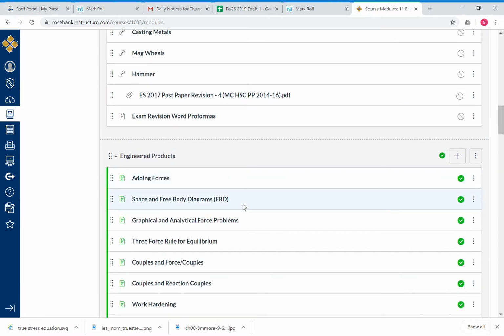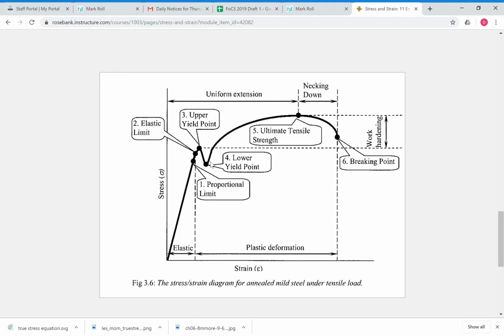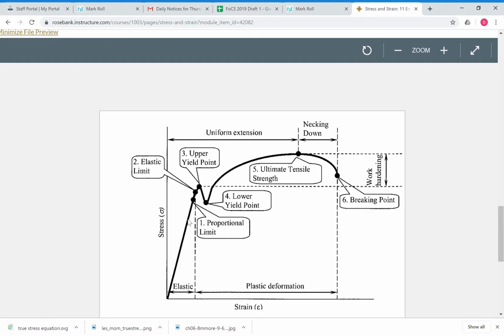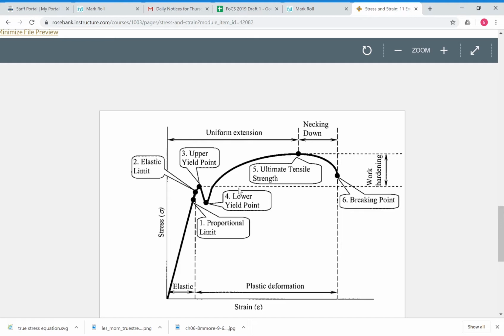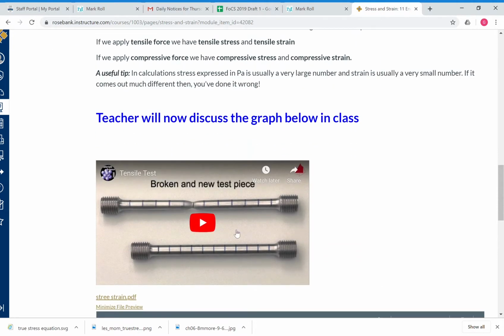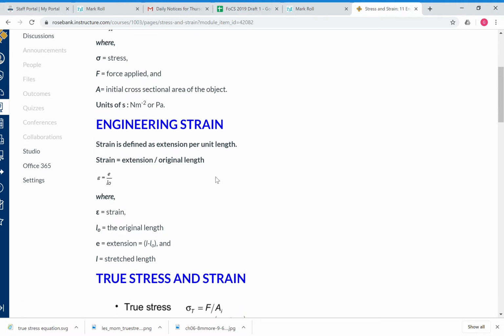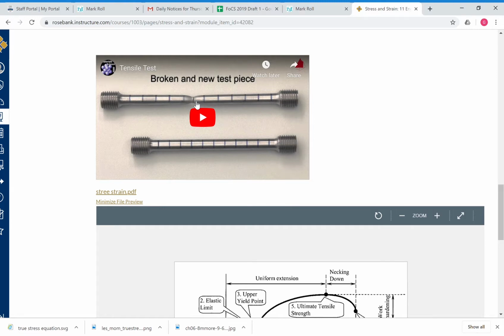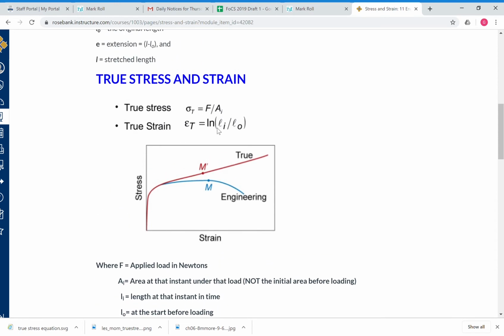Engineered Stress and Strain versus True Stress and Strain